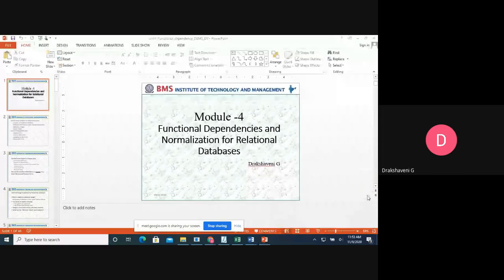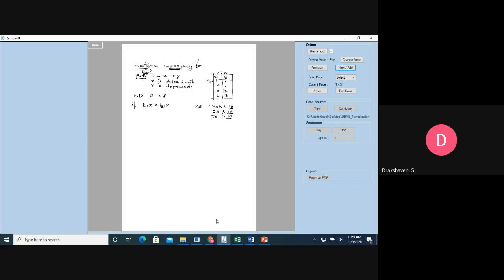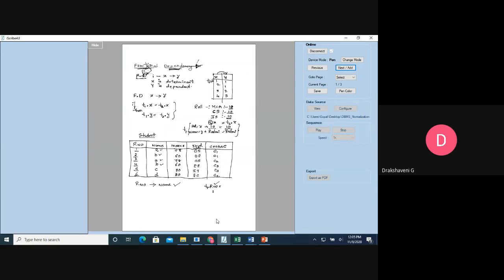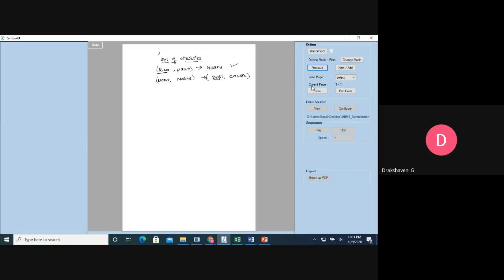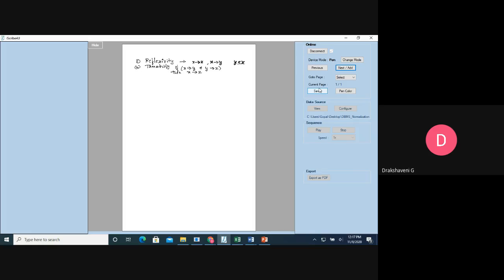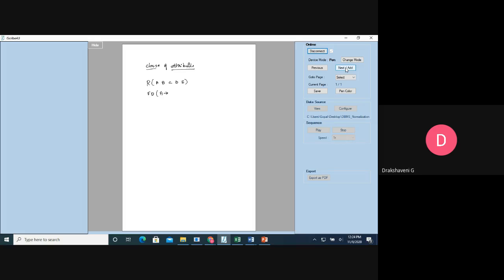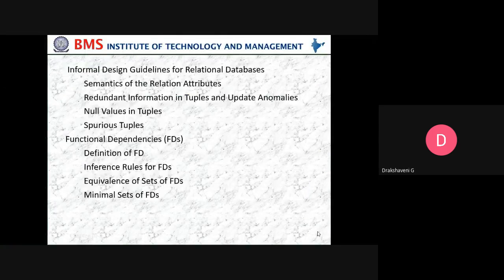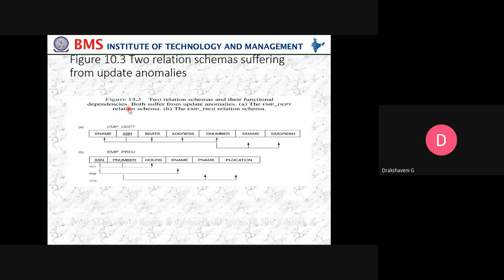MCA DBMS IV L 9 11 2020